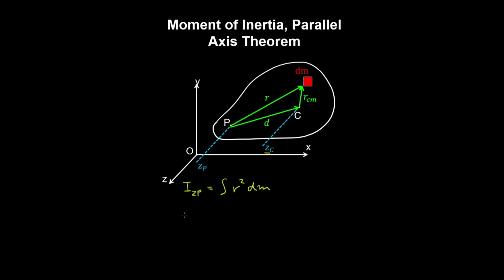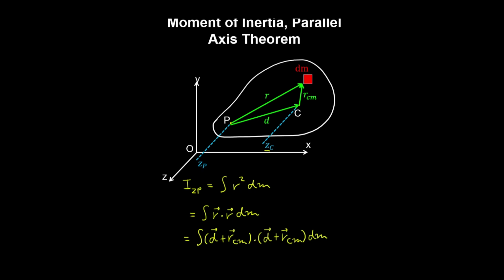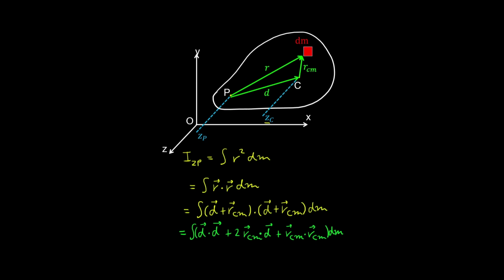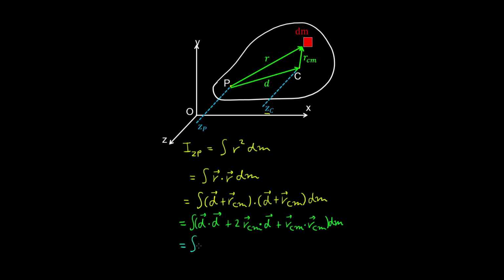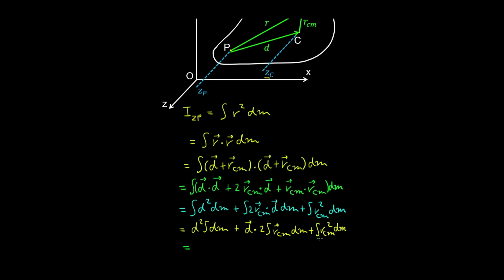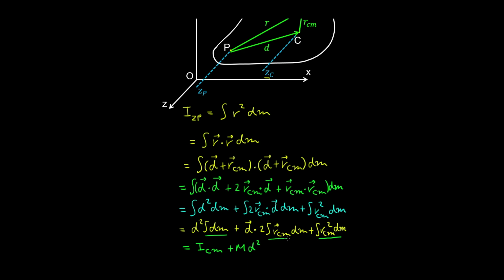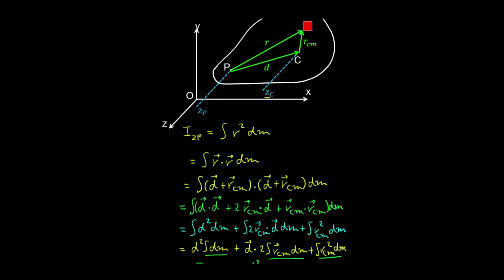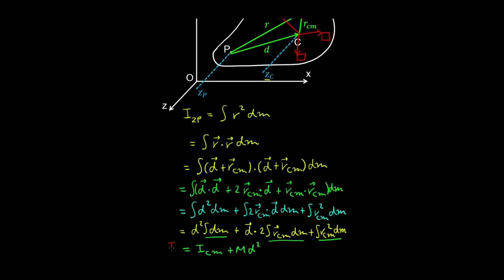Parallel-Axis Theorem, Moment of Inertia - Physics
This physics video covers a tutorial on the parallel axis theorem, which is used to find the moment of inertia of a rigid body about an arbitrary axis using the moment of inertia about the center of mass.